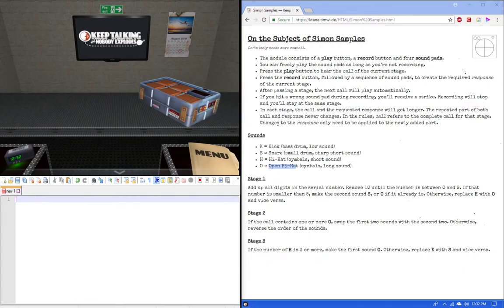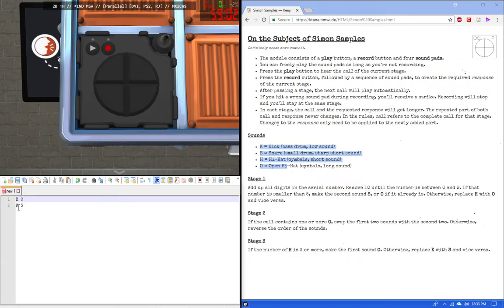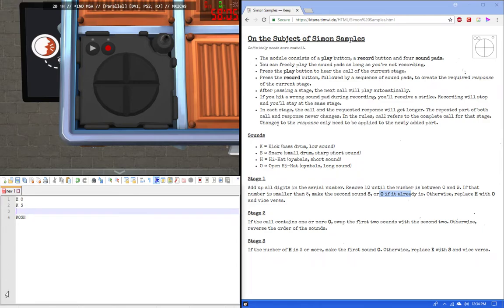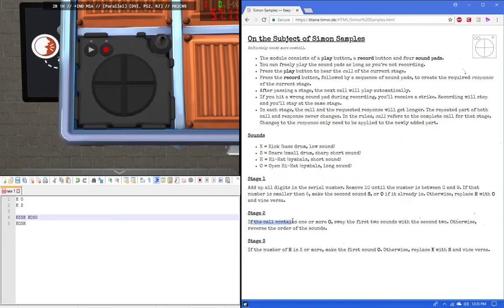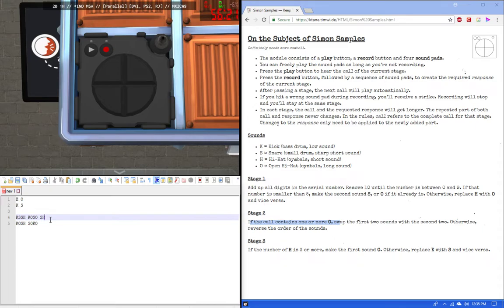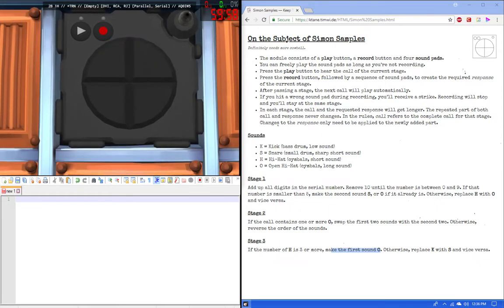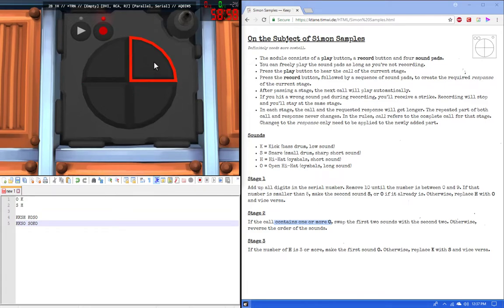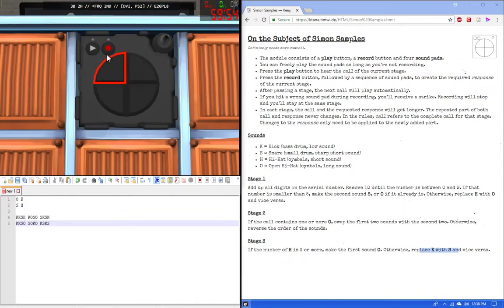KTANE - How to - Simon Samples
Video tutorial of the Simon Samples module in Keep Talking and Nobody Explodes.